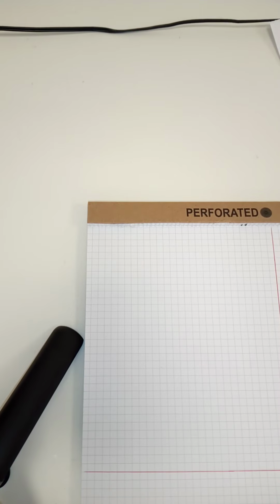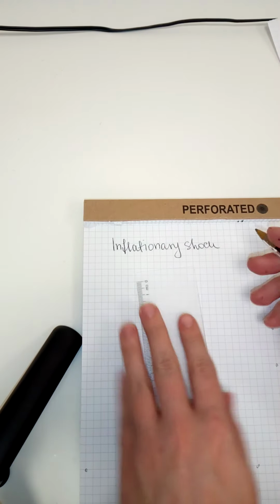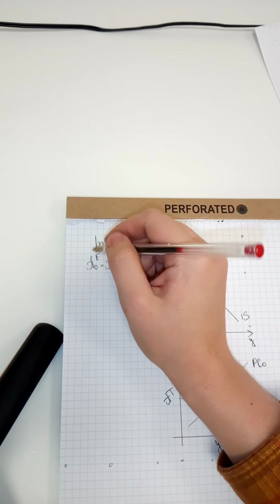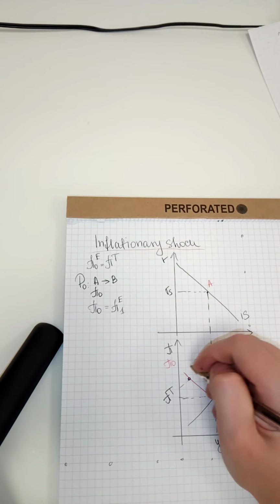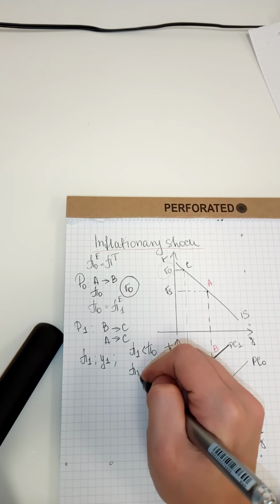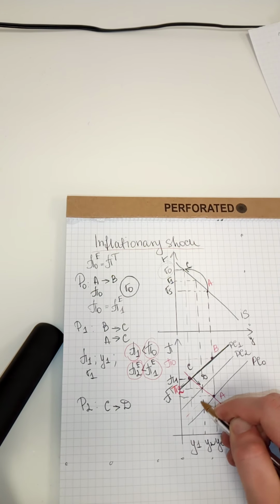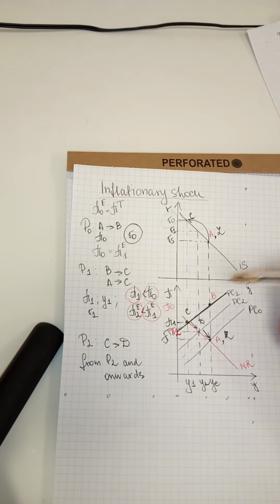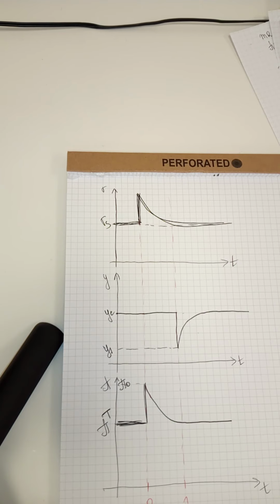(4) 3-equation model: Inflationary shock